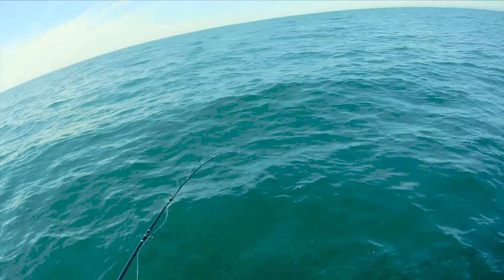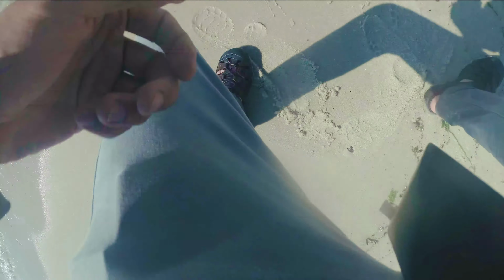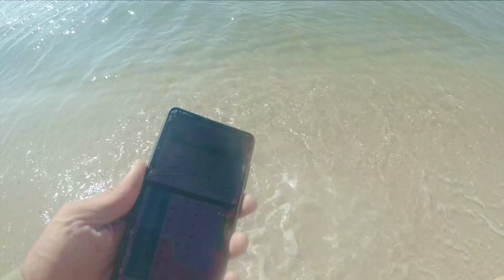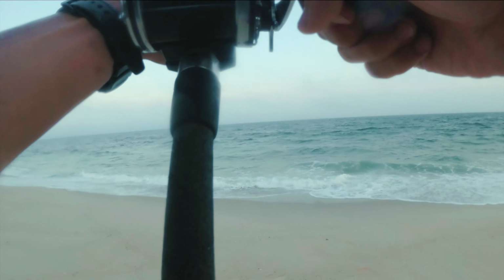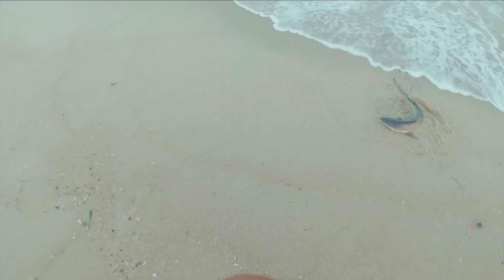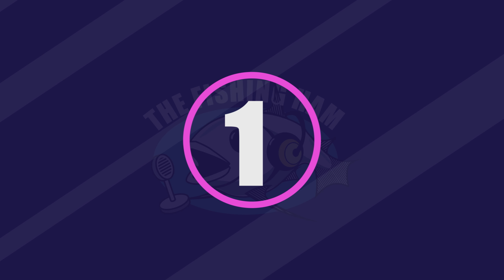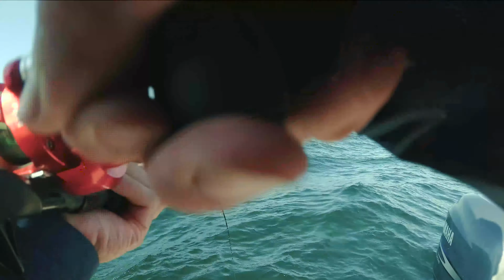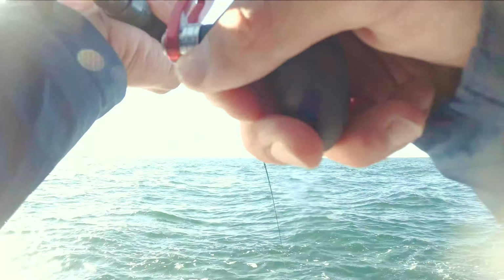TOP 5! - Lost Footage of 2020 Fishing Season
So 2020 is finally coming to an end! 2020 was like a roller coaster many things has changed around us. But on the brighter side, I fished through the most of the pandemic and had a lot of footage while fishing. In this short video I put together the TOP 5 fishing moments from some of the unpublished footage of 2020 hope you enjoy it!
0:37 The lost keeper
2:01 Hungry Hounds
3:39 Monster in the sand
4:58 The Black Tip?
7:09 The Impossible Catch